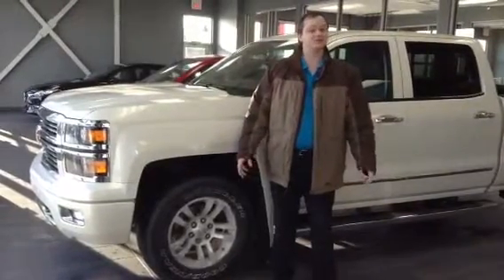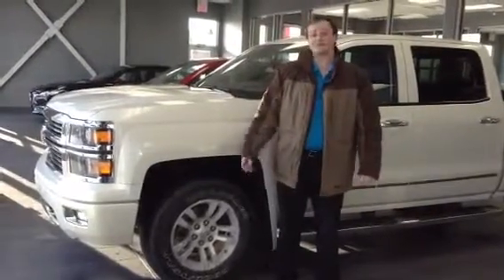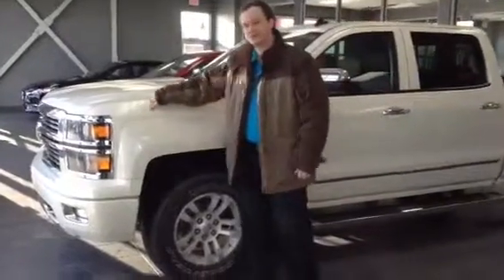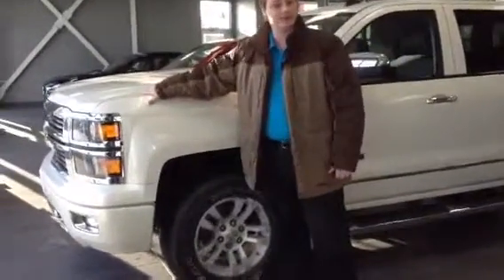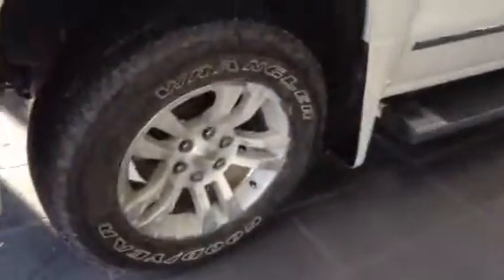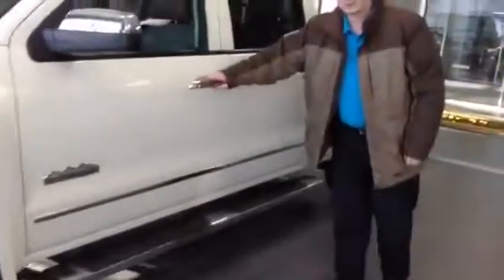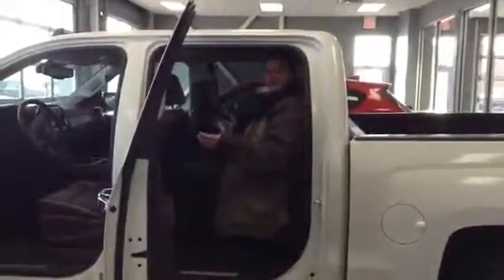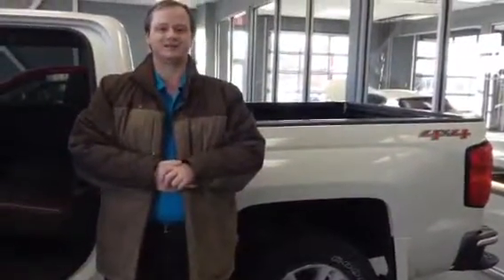2014 Chevy Silverado highcountry